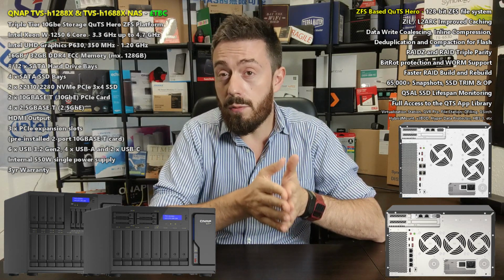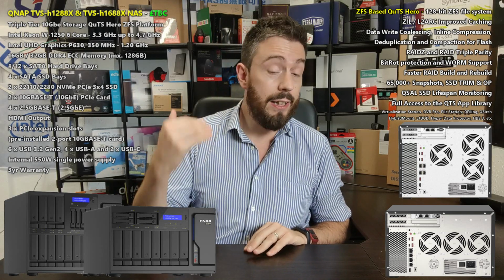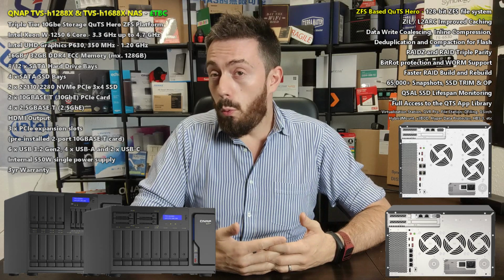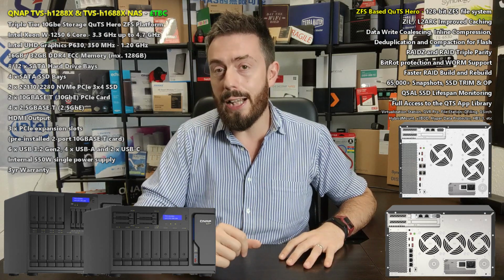QNAP TVS-h1288X and TVS-h1688X Xeon NAS Drive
Good news for those that are looking for some hardcore, future-proof network-attached storage (NAS) solution in 2021 - QNAP have revealed a new 8-Bay and 12-Bay storage solution (technically 12 and 16 Bay) that are two of the most powerful and hardware-equipped pieces of tech the company has ever released. Utilizing the familiar and popular triple-tier architecture of HDD+SSD+PCIe SSD featured in the TVS-1282 and TS-1685, the new TVS-h1288X and TVS-1688X NAS solutions also arrive with a top-end Xeon W processor, 10Gbe, HDMI and USB 3.1 Gen 2 - as well as arrive exceptionally expandable. These are not solutions for the faint-hearted and are designed with enterprise use squarely in mind, bringing rackmount level architecture to a desktop landscape. Let's find out more about the QNAP TVS-hX88X series and these new NAS systems.